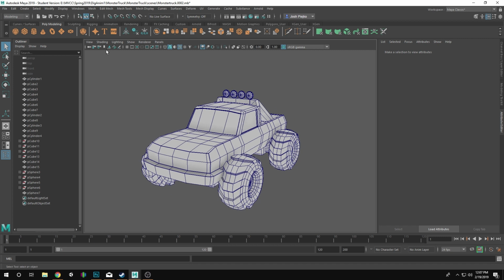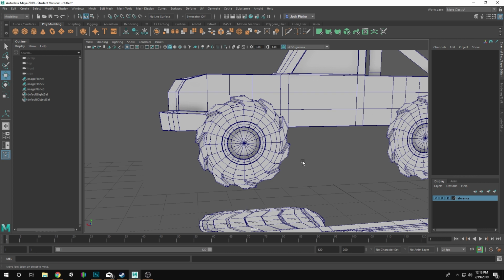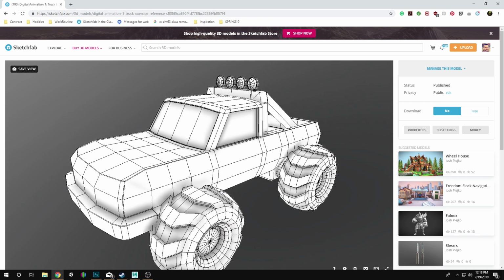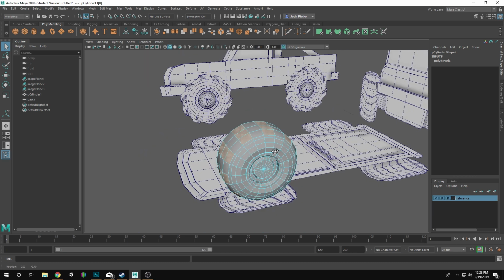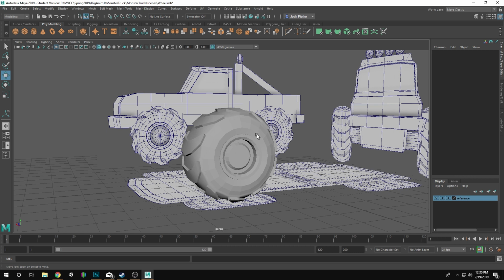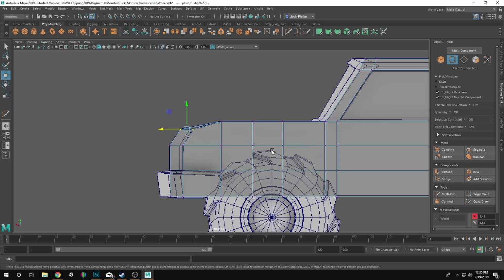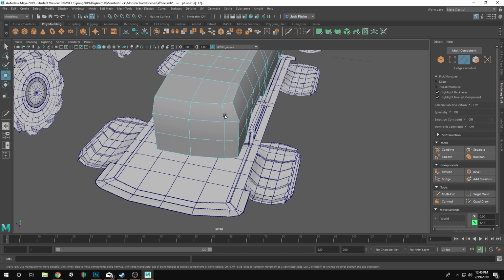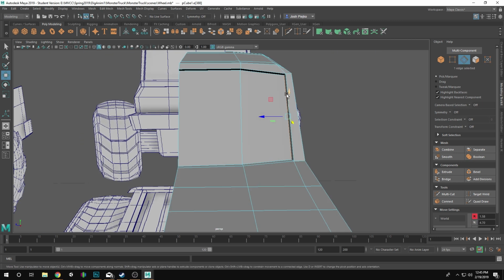Digital Animation 1: Truck Construction Part 1